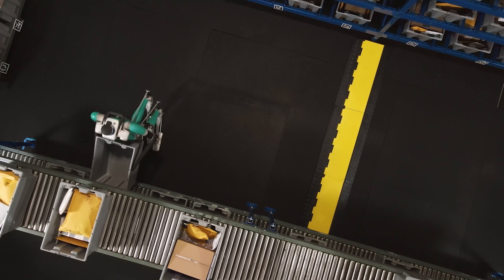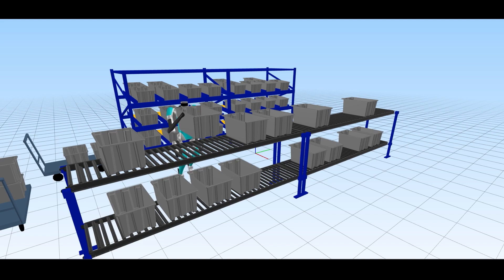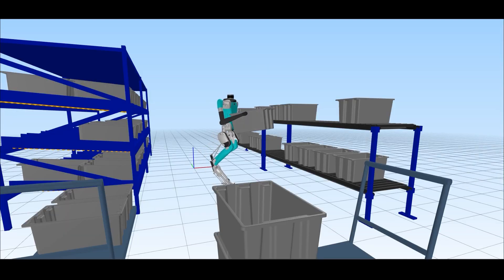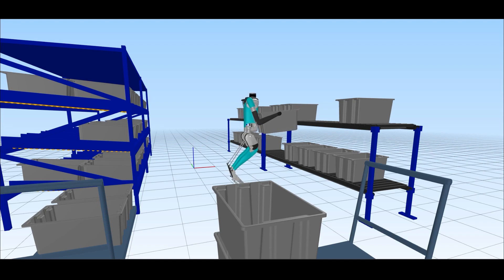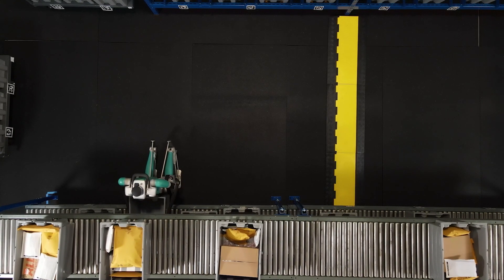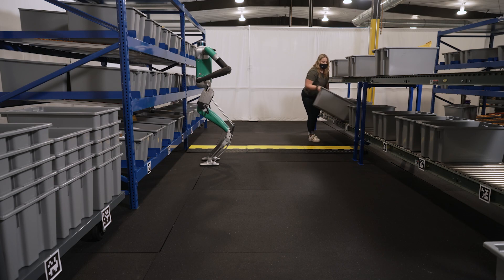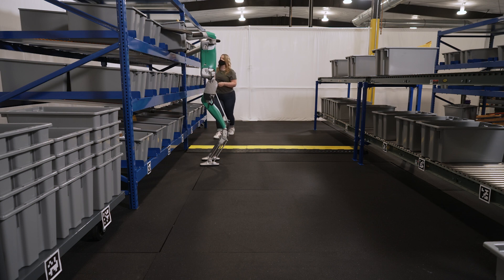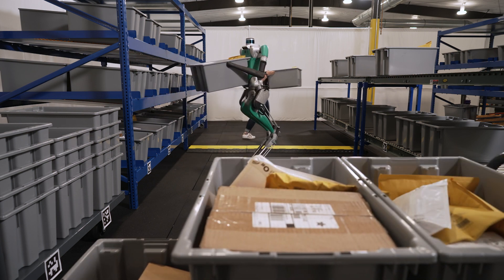Making Digit, Hardware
Engineering a robot to perform a variety of tasks in practically any environment requires rock-solid hardware that’s seamlessly integrated with software systems. Agility engineers make this possible by engineering and designing Digit as an integrated system, then testing it in simulation before the robot’s ever built. This holistic process ensures an end result that’s truly mobile, versatile and durable.

At Agility, we make robots that are made for work. Our robot Digit works alongside us in spaces designed for people. Digit handles the boring and repetitive tasks that are meant for a machine, which allows companies and their people to focus on the work that requires the human element.